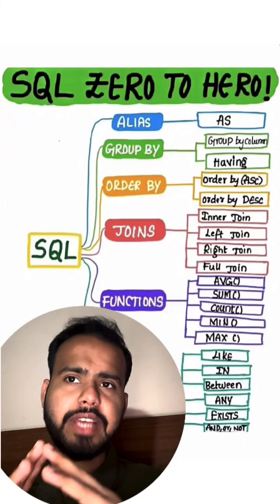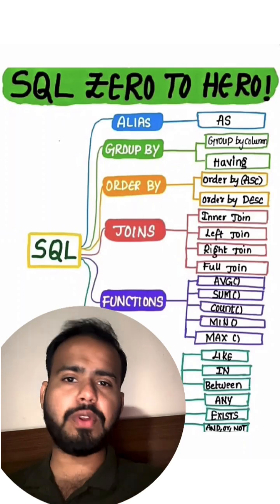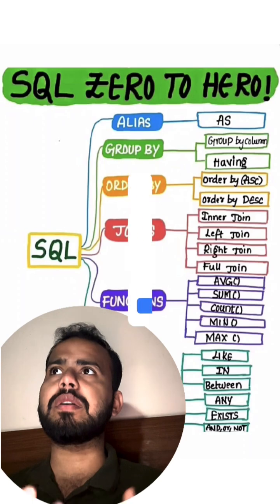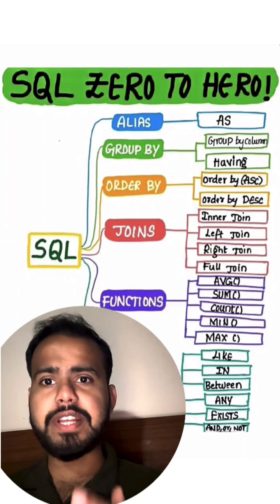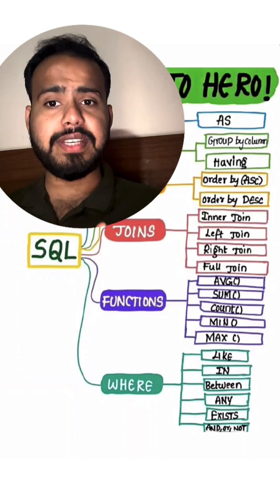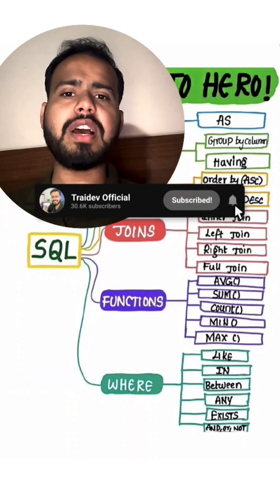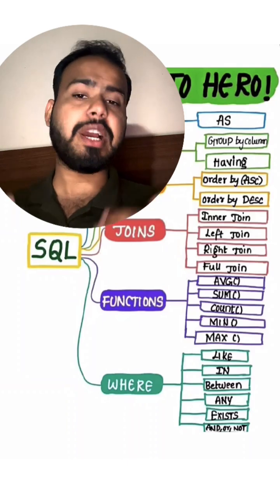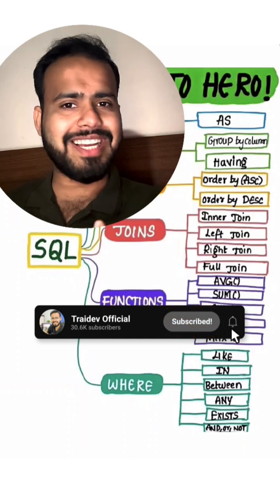🚀 SQL Roadmap 2025 Zero to Hero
How To Master SQL In 2025 ,sql interview questions,sql playlist hindi,sql tutorial for beginners,how to master sql,best sql course on udemy,best sql course on youtube,best sql course on coursera,coding,programming,software engineer,how to learn sql in 1 month,sql developer